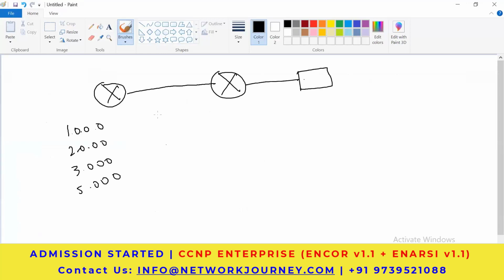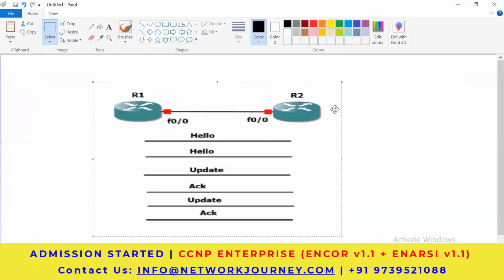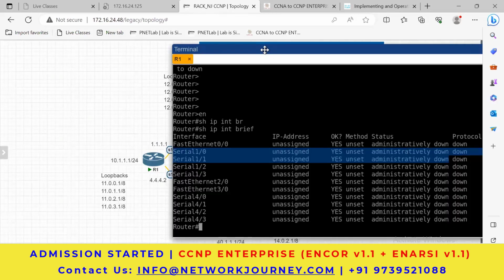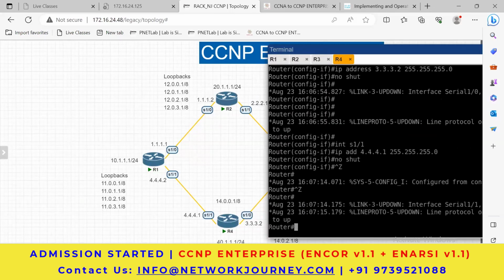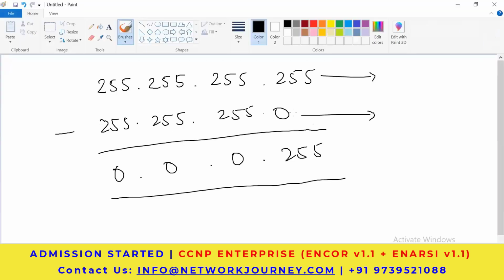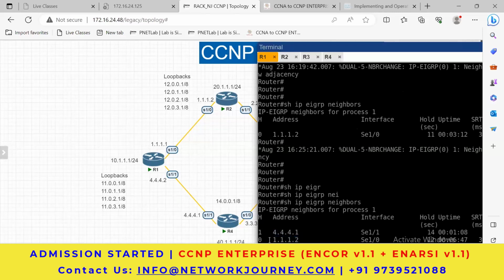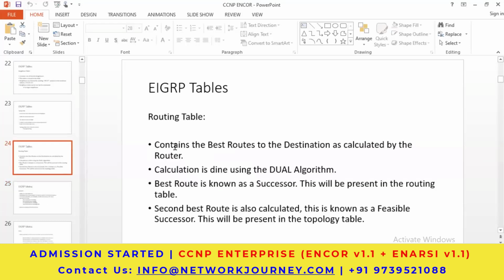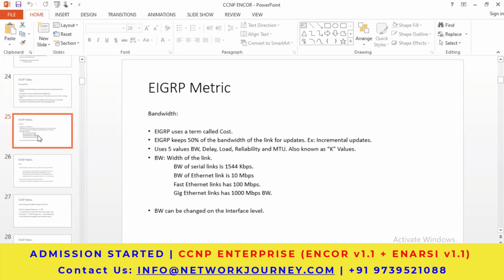Demo#1 CCNP ENTEPRISE | 4-Mo Course with 100+ Workbooks | Starting 26-Aug-2023 @ 10AM IST (Wknd)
Demo#1 CCNP ENTEPRISE | 4-Mo Course with 100+ Workbooks | Network Journey
Batch Starting From 26-Aug-2023 @ 10AM  IST (Weekend Batch)
Trainer: Mr. Rahul (6+ Yrs Experienced Industry-expert)

Regards
NetworkJourney.com